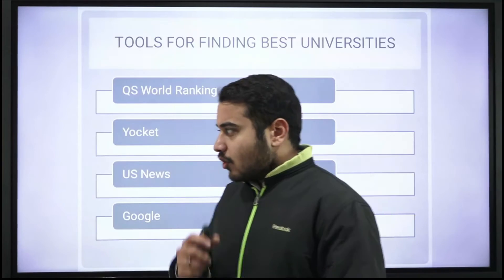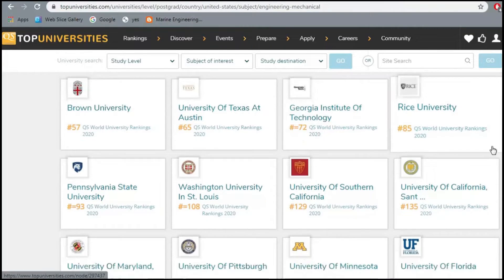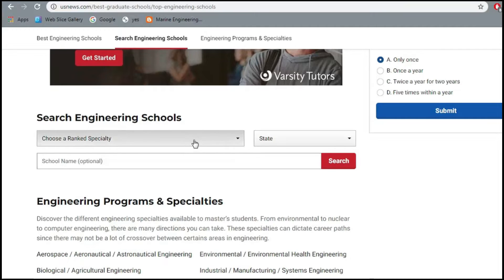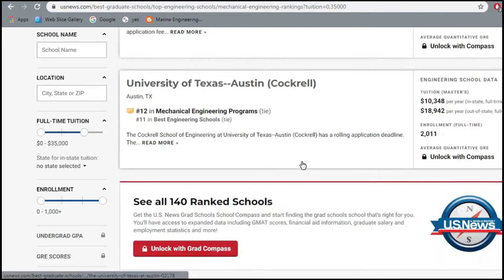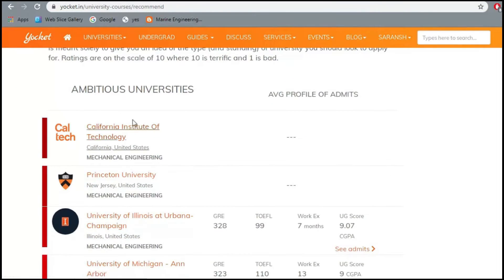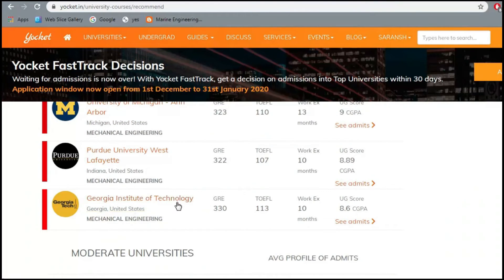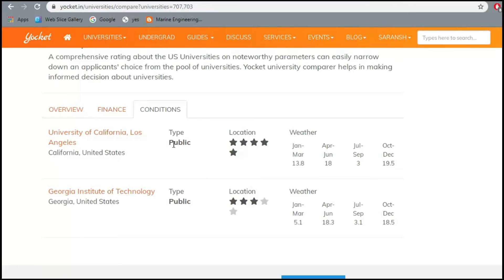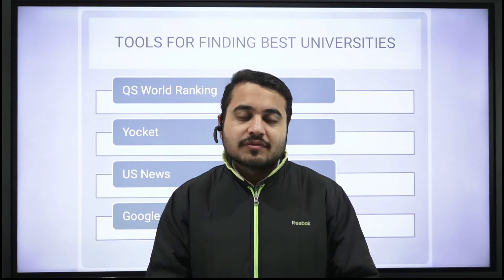Shortlisting Universities V2.0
Description:
The key factors you should consider while applying to universities are:
1) Research
2) Funding
3) Location
4) Exam scores
The exams you have to give are GRE and TOEFl/IELTS.
The preference of TOEFL or IELTS is specific to country but majority of the universities in various countries give equal preference to TOEFL and IELTS.
There is also the requirement of specific language if you want to go to non-English speaking countries like Japan and Germany.
Good SOP, LOR, CGPA and published papers will help you get acceptance into top universities.
Based on all these factors you can categorize the universities in which you want to go as Ambitious, moderate and Safe.
The choice of the universities can be decided using these tools:
1) QS world university rankings
2) US news
3) Yocket
4) Google
Filling in your details in these sites would help you decide about the universities in which you can apply. These websites would also give you the idea about which university lies in the ambitious, moderate and safe categories according to your profile.
Books you will need for GRE & TOEFL ETS Verbal
I hope you liked the video and if you want more videos like this please like and support us.

(Discuss doubt or any query regarding procedure of admissions, technical questions, job updates etc.)